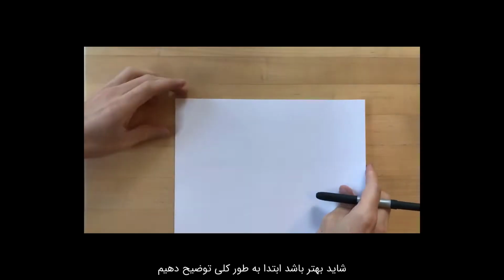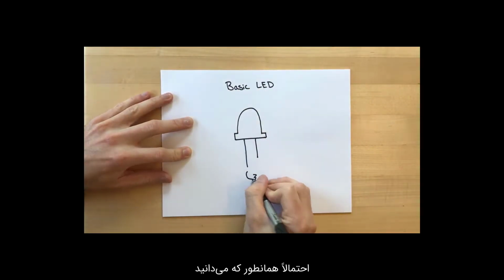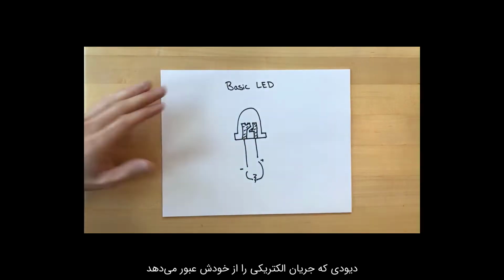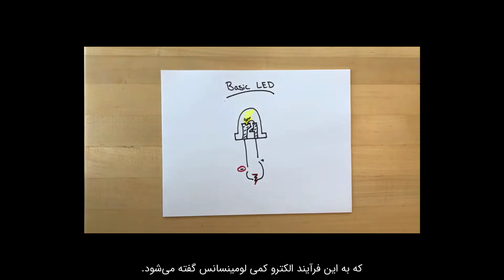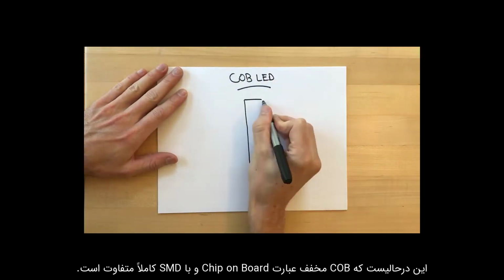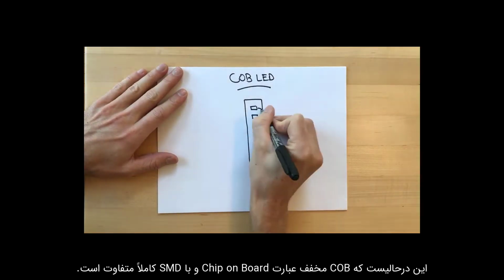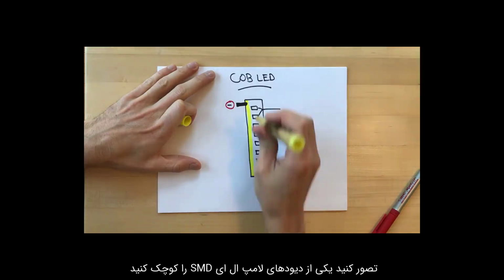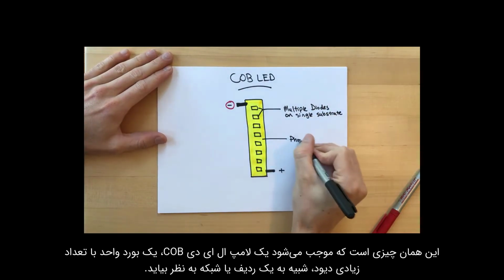تفاوت لامپ اس ام دی و سی او بی چیست؟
لامپ اس ام دی و لامپ سی او بی دو نوع لامپ ال ای دی پرکاربرد هستند که شاید از نظر ظاهری تفاوت چندانی با هم نداشته باشند اما از نظر ساختار و عملکرد با هم تفاوت‌های زیادی دارند.
لامپ اس ام دی نور یکنواخت‌تر و لامپ سی او بی نور متمرکز و موضعی ایجاد می‌کند. از این جهت، لامپ اس ام دی در محیط‌هایی که نیاز به پخش نور وسیع دارند، بکار می‌رود و لامپ سی او بی معمولاً در محیط‌هایی با سقف بلندتر بکار می‌رود.
برای اطلاعات بیشتر، بر روی لینک زیر کلیک کرد:👇🏻